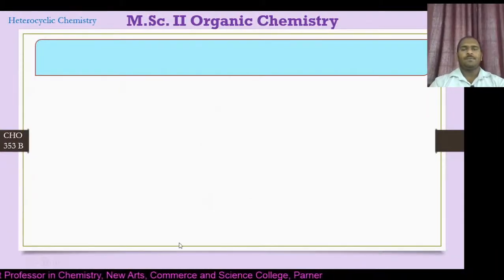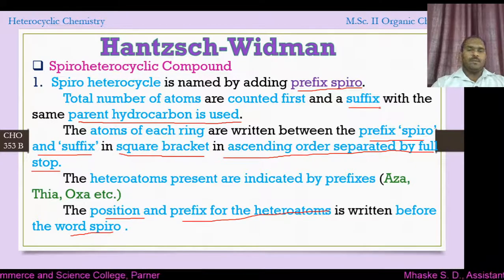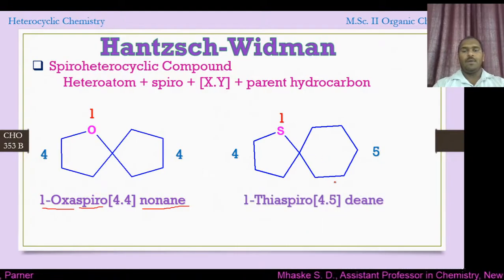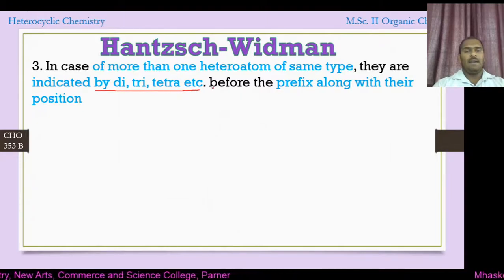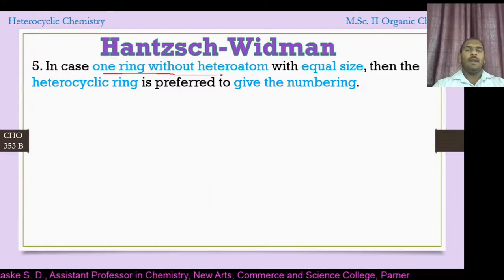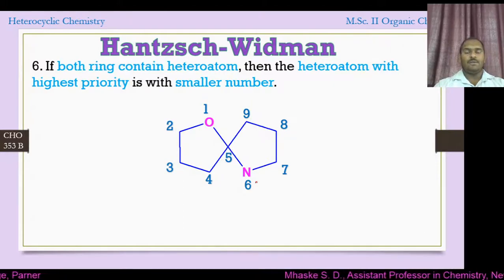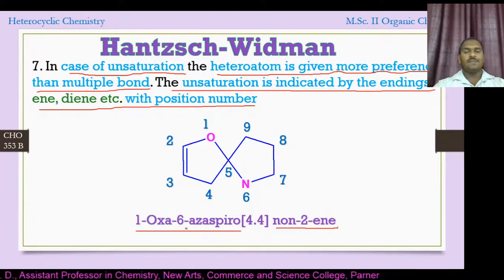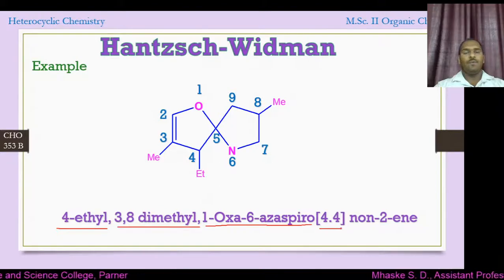Nomenclature of Spiro heterocycles lecture-7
Hantzsch-Widman system for nomenclature of Spiro heterocyclic compound with examples and explanation